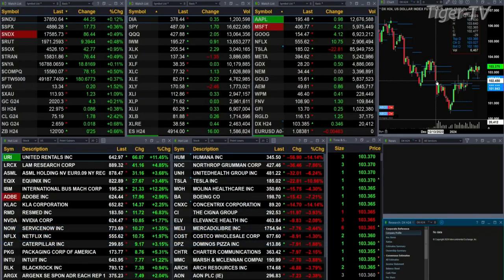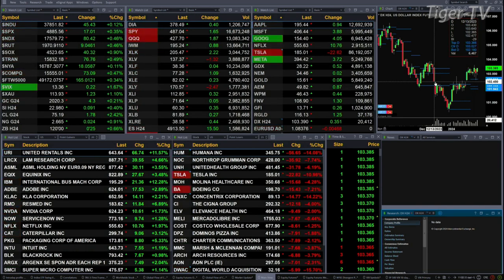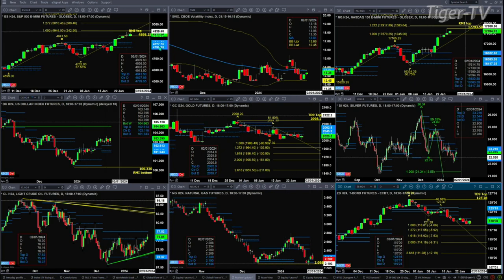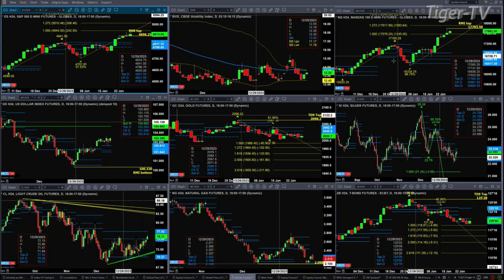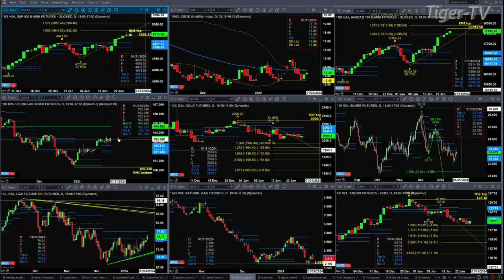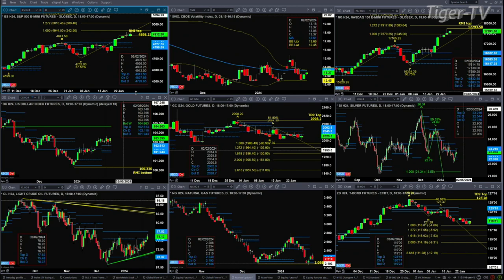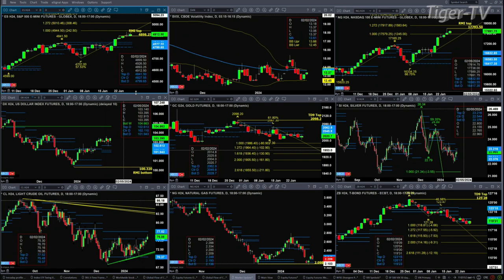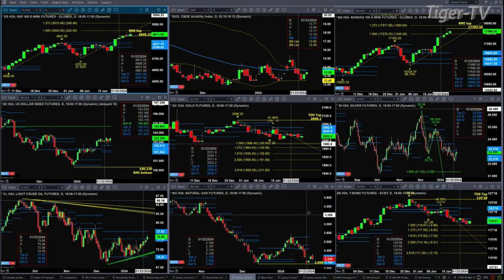January 25th 11AM ET Market Update on TFNN - 2024